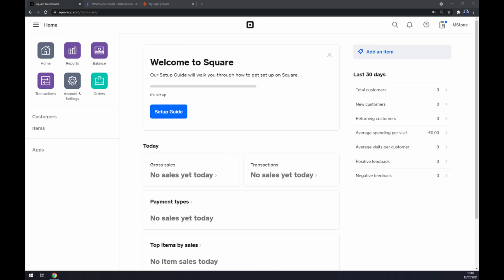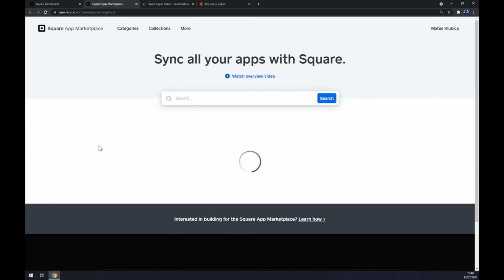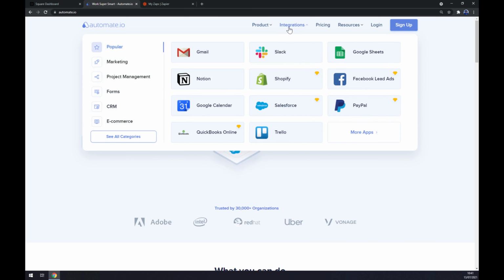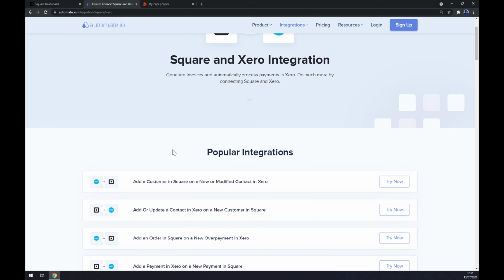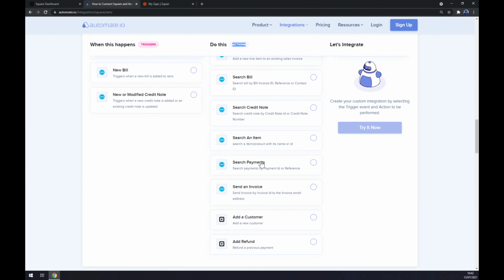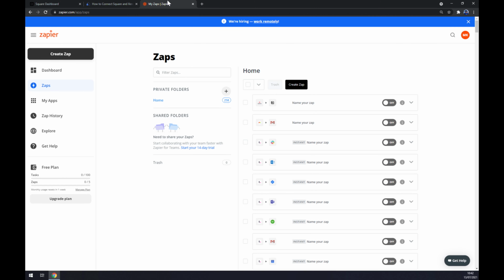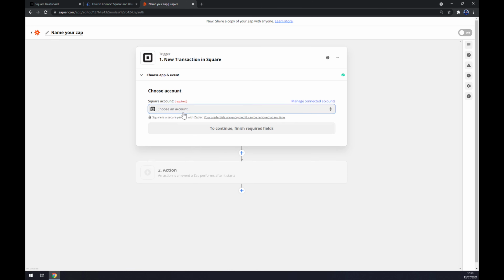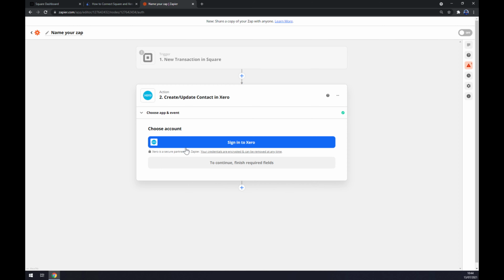How to Integrate Square with Xero